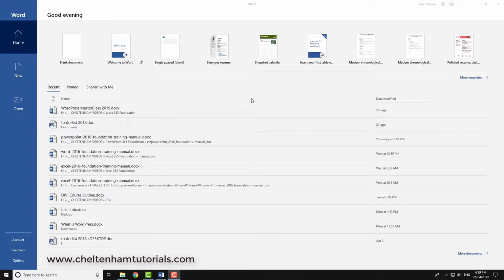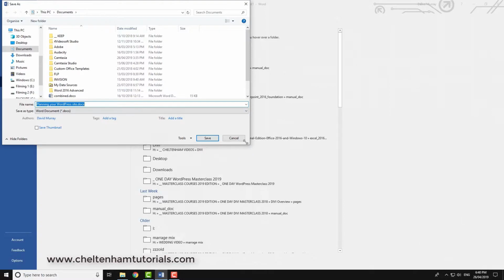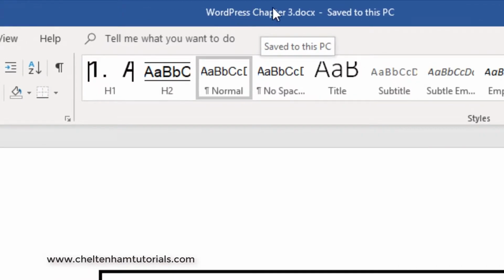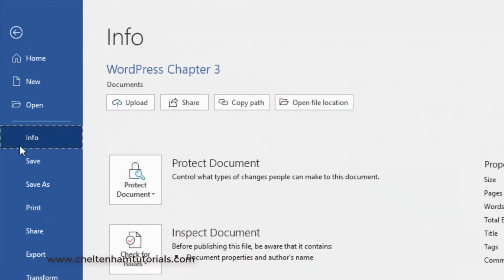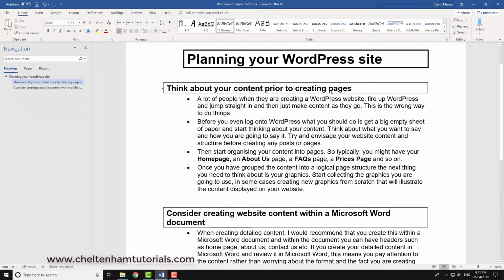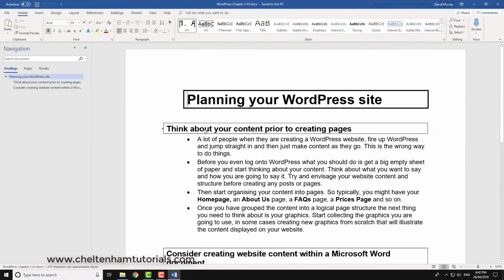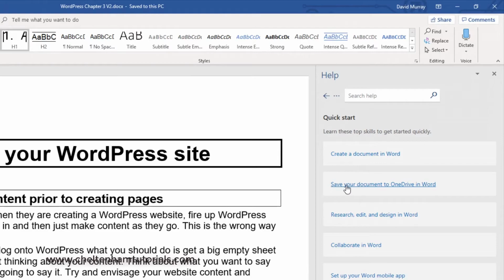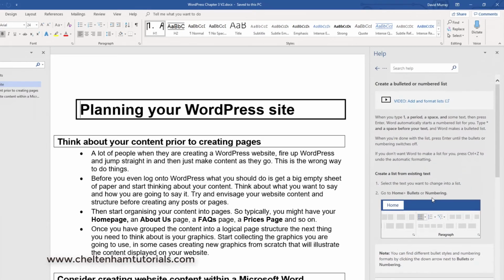#02 Word 365 Tutorial Foundation - Using Microsoft Word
Word 365 Tutorial Foundation - Using Microsoft 365 Word